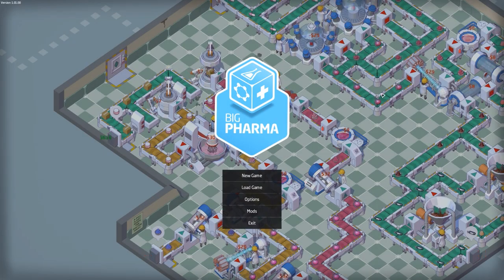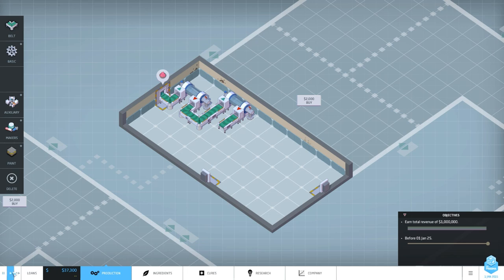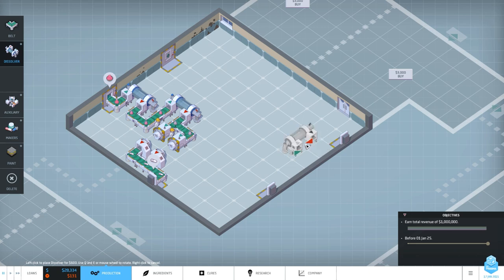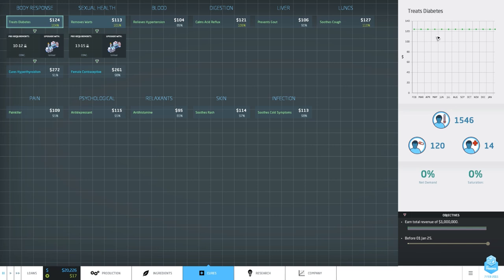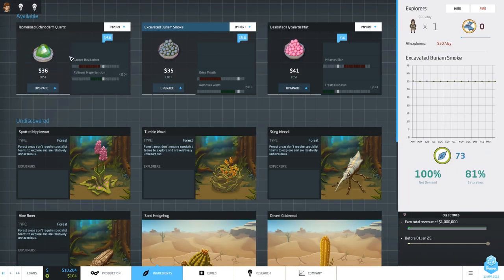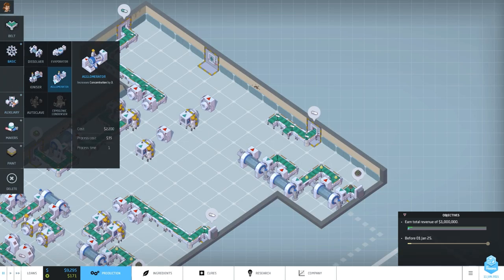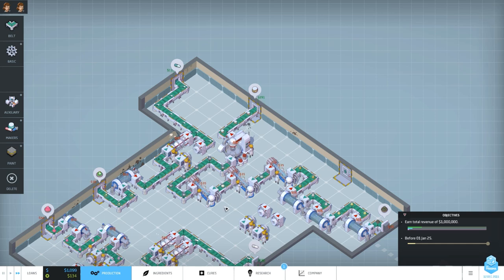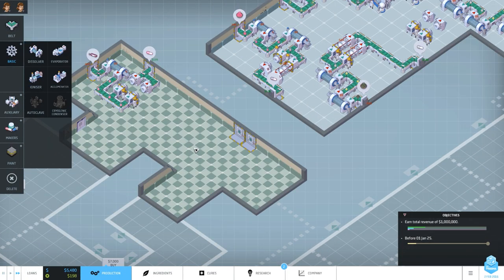HOW TO MAKE DRUGS - Big Pharma Gameplay E01 | Docm77